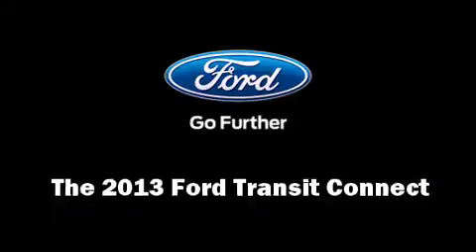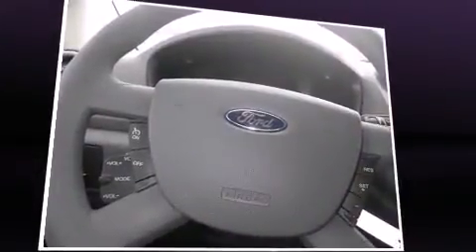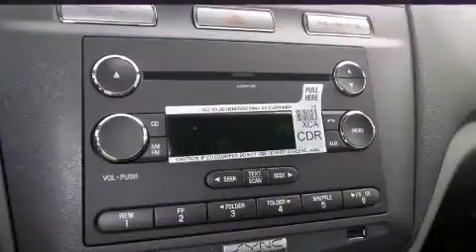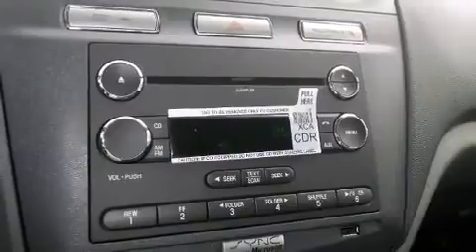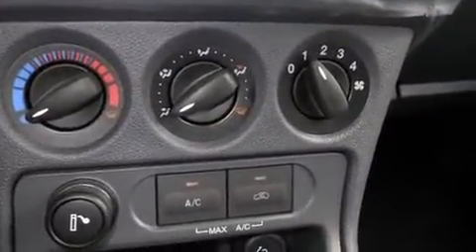2013 Ford Transit Connect XLT in Indianapolis, IN 46219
Capitol City Ford
8623 East Washington Street
in Indianapolis, IN 46219

Discerning drivers will appreciate the 2013 Ford Transit Connect. Smooth gearshifts are achieved thanks to the 2 liter 4 cylinder engine, providing a spirited, yet composed ride and drive. Comfort and convenience were prioritized within, evidenced by amenities such as: a rear window wiper, a tachometer, tilt and telescoping steering wheel, heated door mirrors, power windows, cruise control, and much more. Storage solutions are integrated throughout the interior, demonstrating thoughtful attention to detail. You and your passengers will enjoy the stereo system, which includes a CD player with AM/FM radio, and 2 speakers, providing excellent sound throughout the cabin. Ford also prioritized safety and security by including: dual front impact airbags with occupant sensing airbag, front SIDE impact airbags, traction control, ignition disabling, and ABS brakes. Various mechanical systems are monitored by electronic stability control, keeping you on your intended path. Our sales reps are extremely helpful & knowledgeable. They'll work with you to find the right vehicle at a price you can afford.